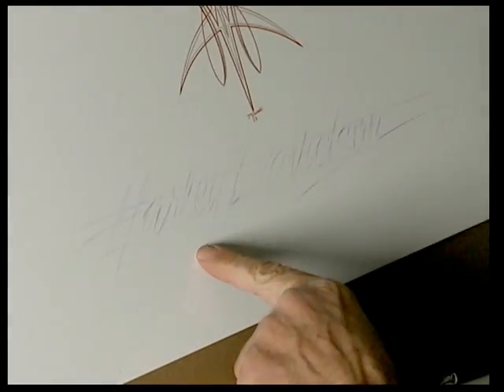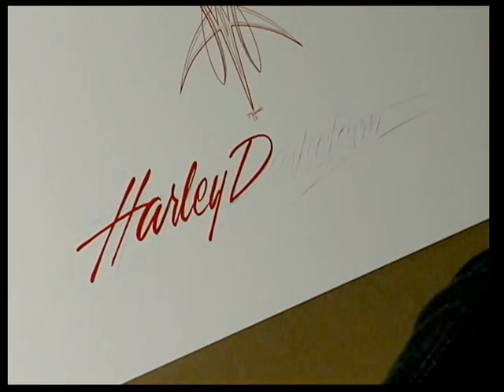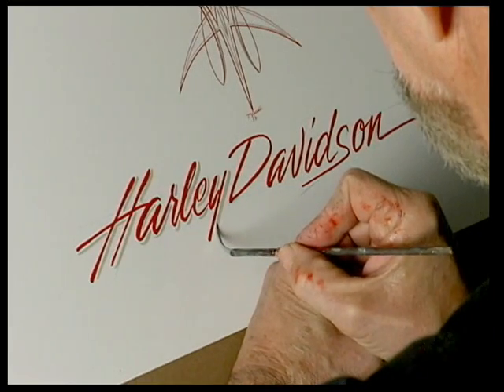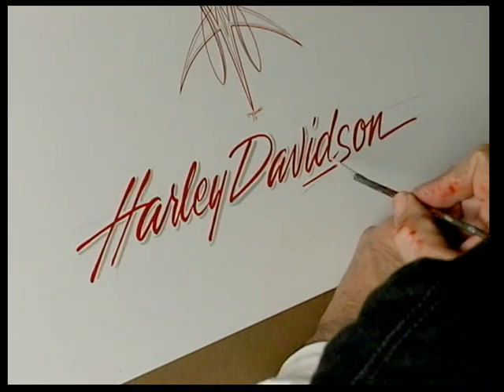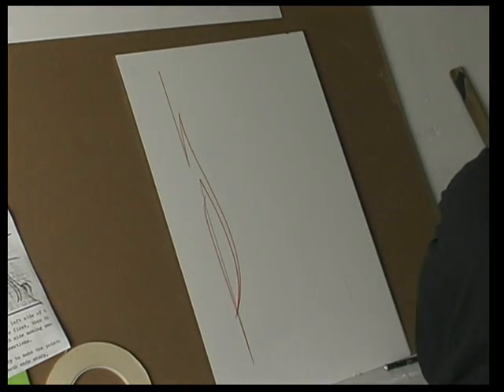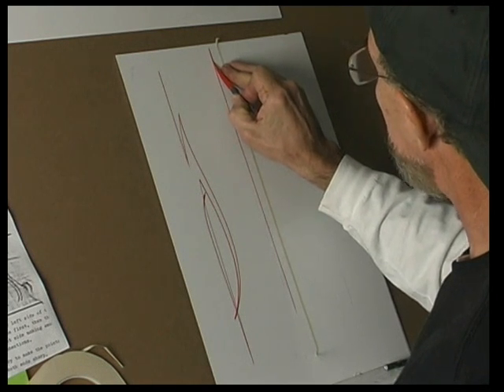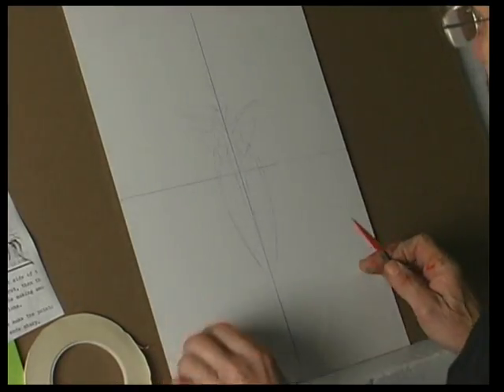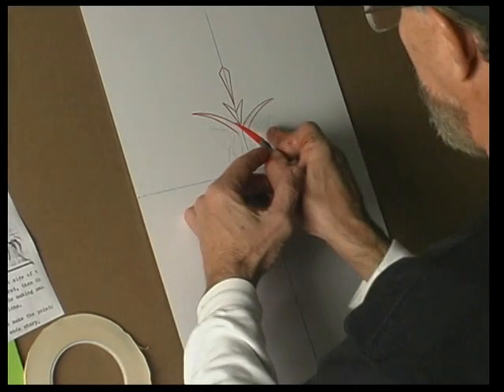PINSTRIPING MADE EASY with Craig Judd part 2